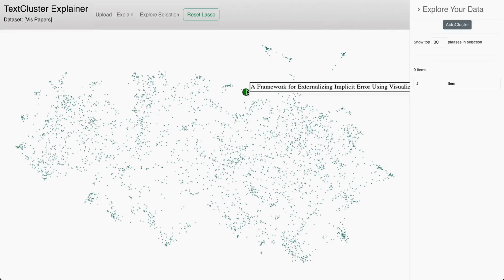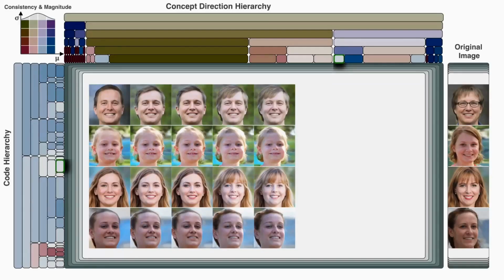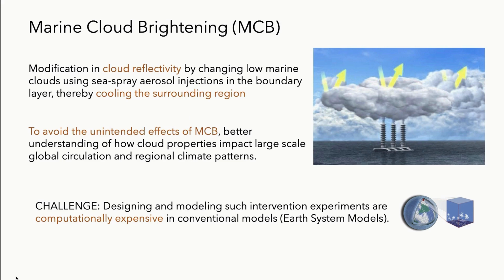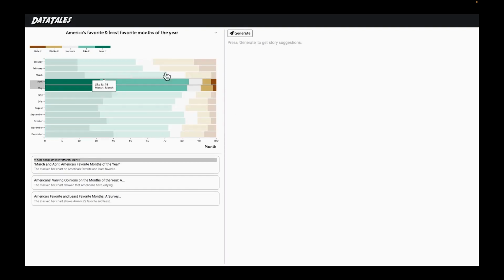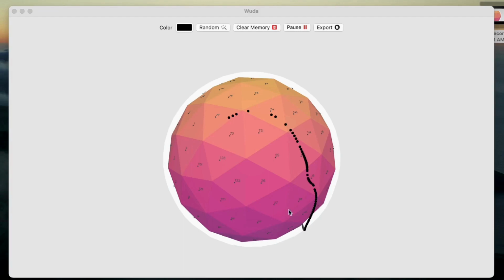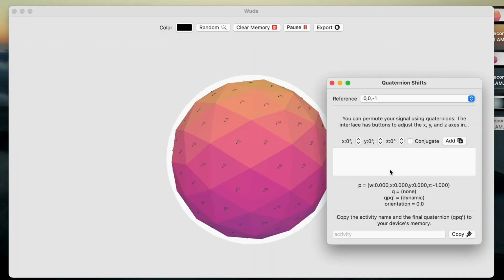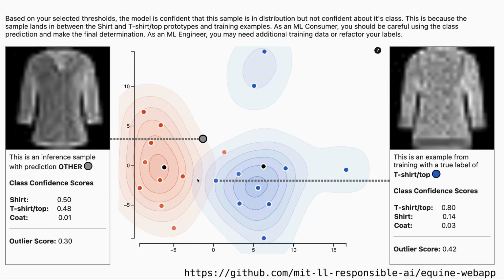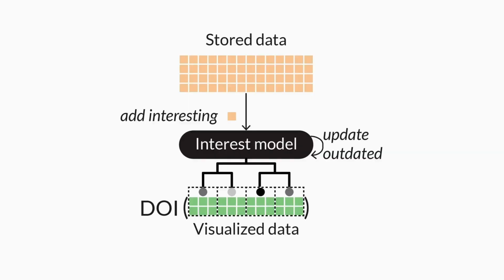Machine Learning / Language Models / Theory Session - Fast Forward | VIS 2023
VIS Short Papers Fast Forward for session Machine Learning / Language Models / Theory